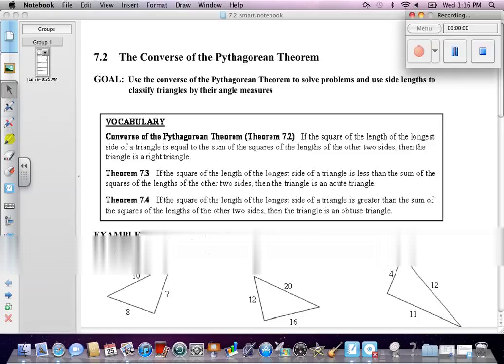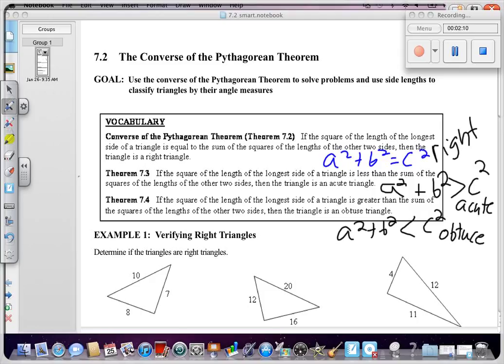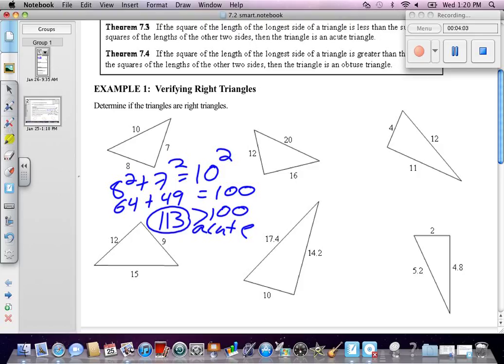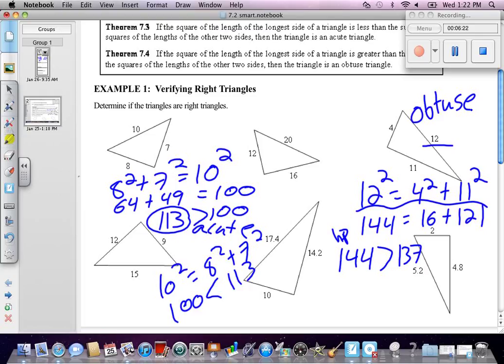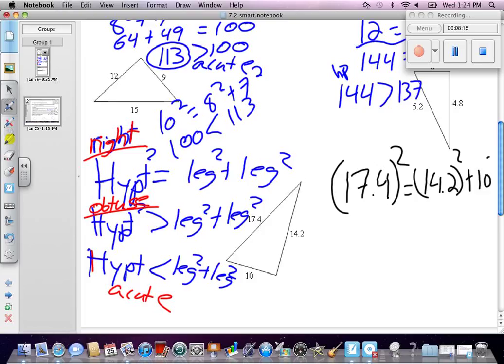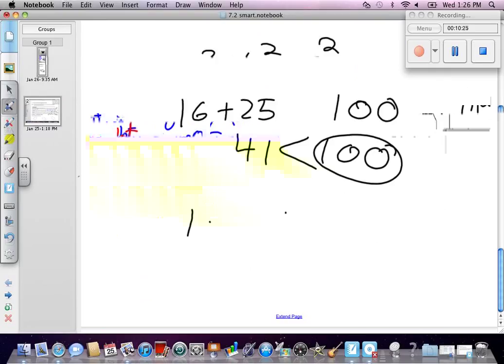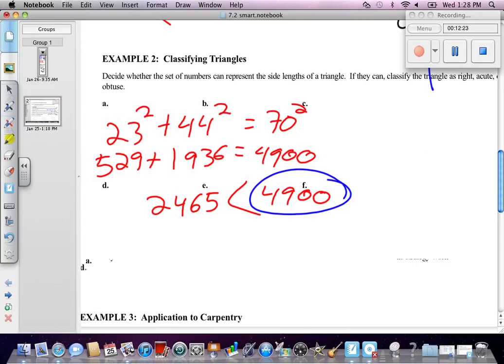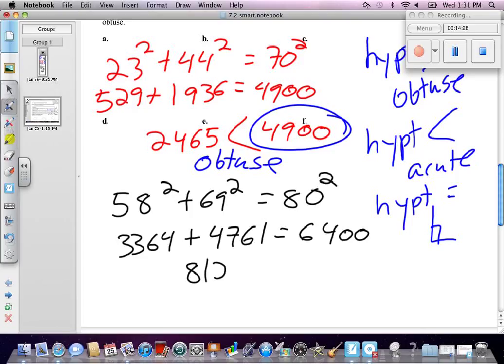7.2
converse pythagorean theorem